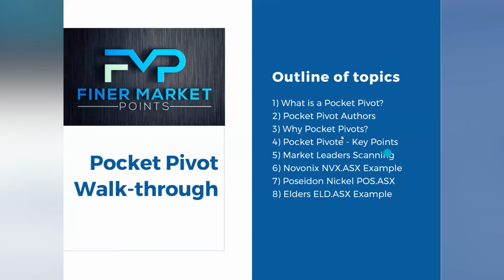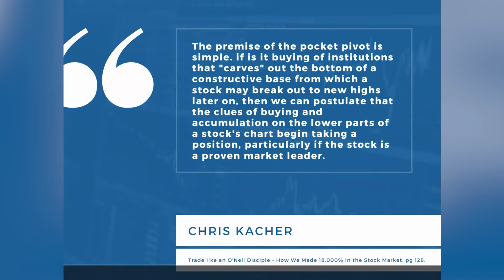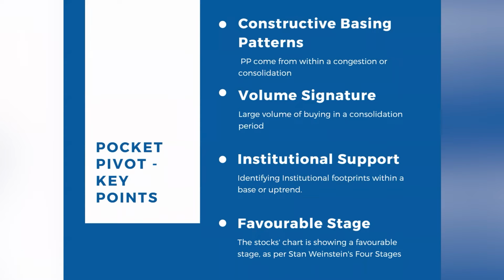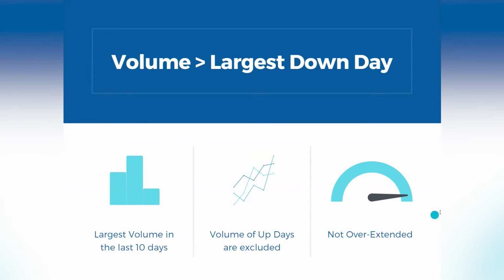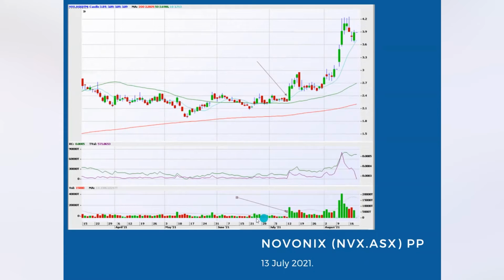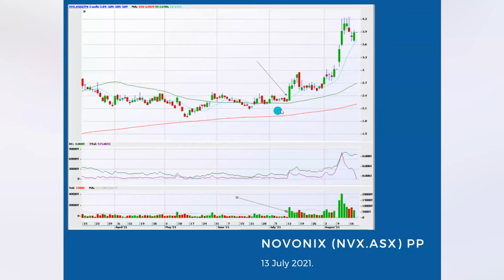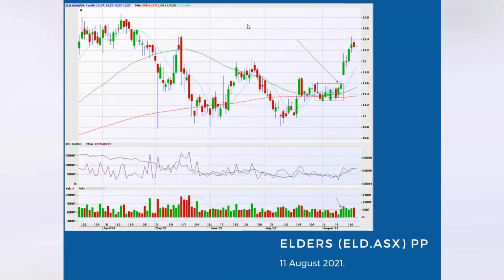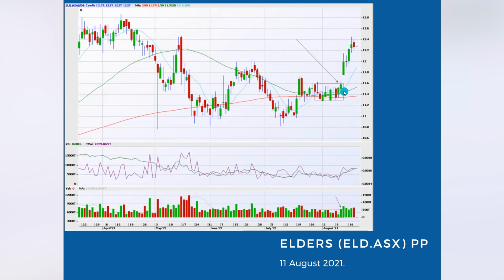Pocket Pivot Tutorial | Gil Morales Chris Kacher | ASX Trading | Novonix ASX | CAN SLIM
Learn the Pocket Pivot buying signal developed by Gil Morales and Chris Kacher, disciples of William O'Neill. This tutorial covers how to identify institutional accumulation using volume signatures in consolidation patterns and uptrends.

We examine three ASX examples: Novonix (NVX) showing a textbook pocket pivot setup, Poseidon Nickel demonstrating exceptions to the rule, and Elders (ELD) with a recent real-time example. Discover how pocket pivots work with the CAN SLIM methodology and Stan Weinstein's stage analysis to identify lower-risk entry points in market-leading stocks.

Key topics: pocket pivot buy point, volume analysis, 10-day moving average rule, volatility contraction patterns, and finding market leaders on the ASX.

📥 Download the Pocket Pivot Summary Sheet: [link]
📊 More ASX Trading Tutorials: [playlist link]

0:00 Introduction to Pocket Pivot
0:45 What is a Pocket Pivot?
1:30 Gil Morales & Chris Kacher - The Authors
2:15 Why Use Pocket Pivots?
3:20 Key Points & Volume Signature
4:30 Market Leaders & CAN SLIM Method
5:45 Example 1: Novonix (NVX) - Textbook Setup
7:30 Example 2: Poseidon Nickel - Exceptions
9:00 Example 3: Elders (ELD) - Recent Example
10:30 Finding Market Leaders on ASX
11:15 Summary & Download Sheet

FREE 5-VIDEO MOMENTUM TRADING COURSE:
VIDEO 1 (This Video): Why I kept buying at the top and how cycle timing fixes it

General Advice Warning:
The advice in this newsletter is of a general nature only and has been prepared without taking into account any of the objectives, financial situation or needs of any person. Before making an investment decision on the basis of any advice in this document, you need to consider, with or without the assistance of a financial adviser, whether the advice is appropriate in light of your particular objectives, financial situation, and needs. Presenters may have commercial interests in the investments discussed.